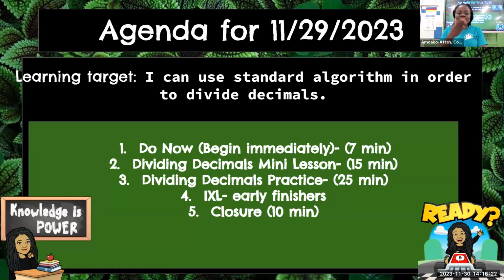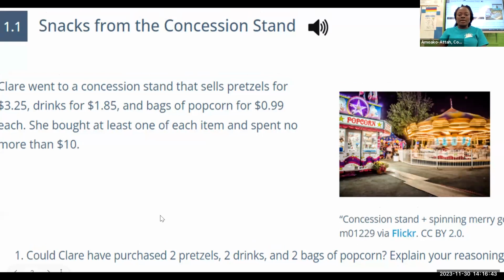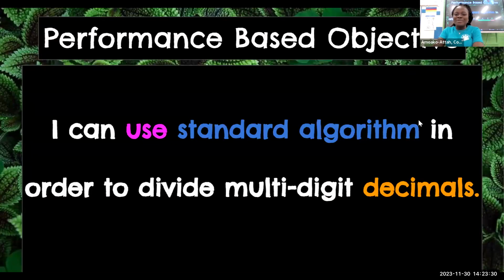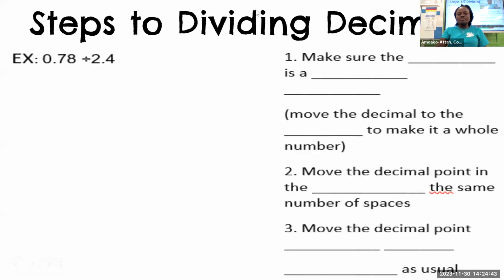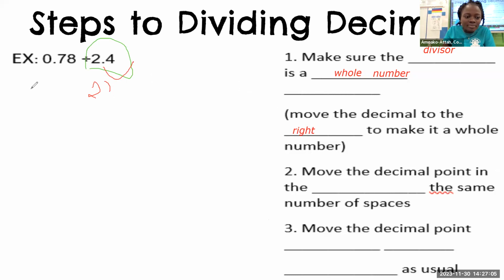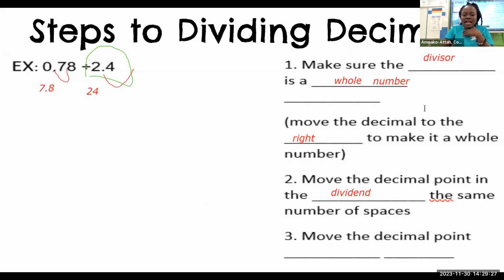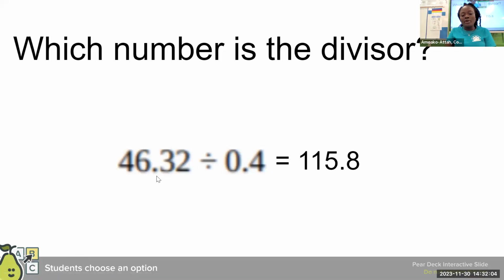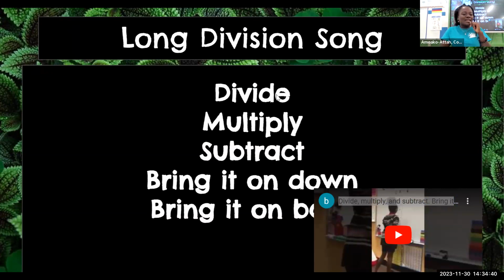Division of Multi-Digit Decimals Using the Standard Algorithm